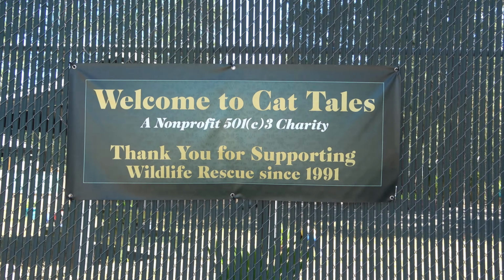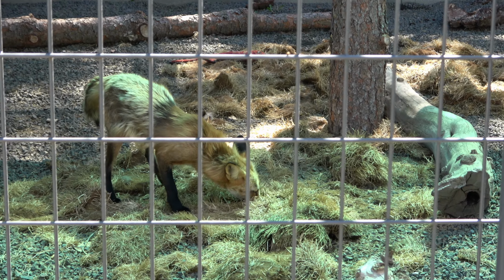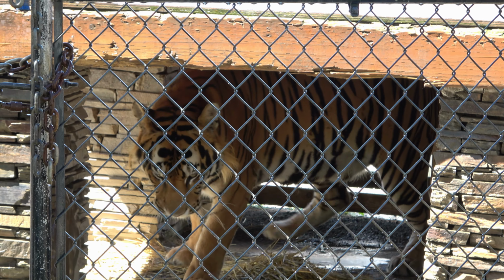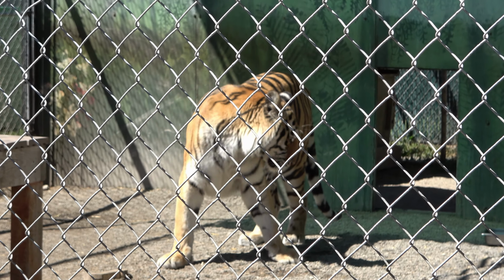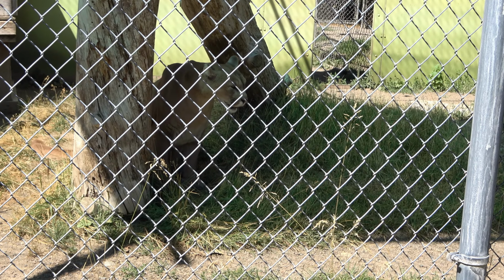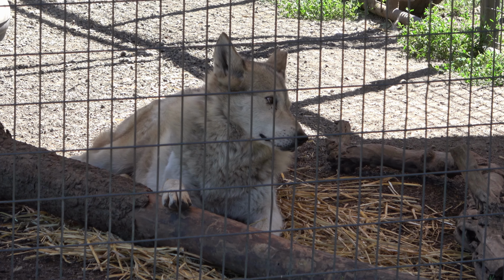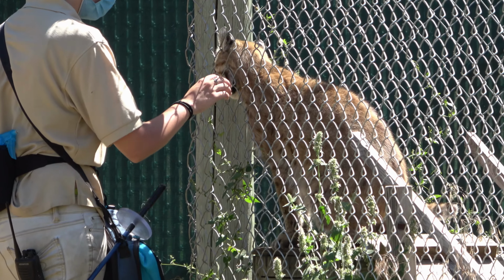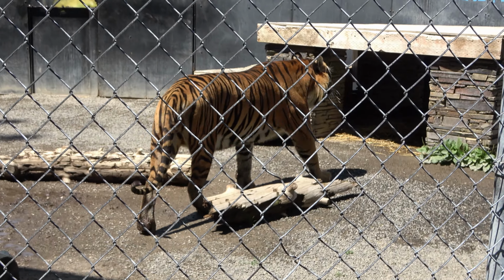Cat Tales Zoological Park [1 Day in Spokane - pt 1]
My family and I recently went on a very brief road trip. We had one day in Spokane WA and we tried to make the most of it by doing as many things as we could comfortably squeeze into one day.

As soon as I upload videos for the other two places we visited, I will add a link here.